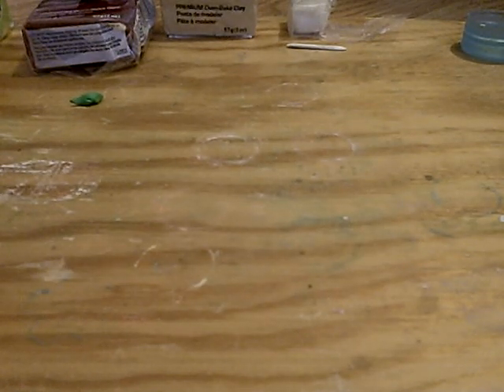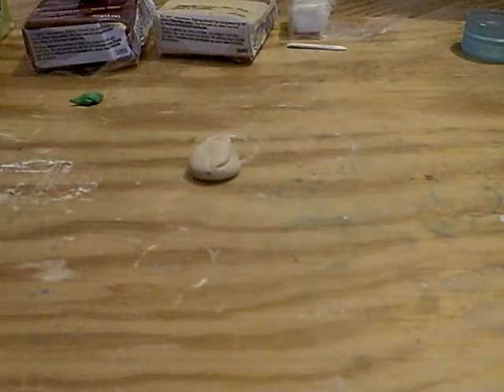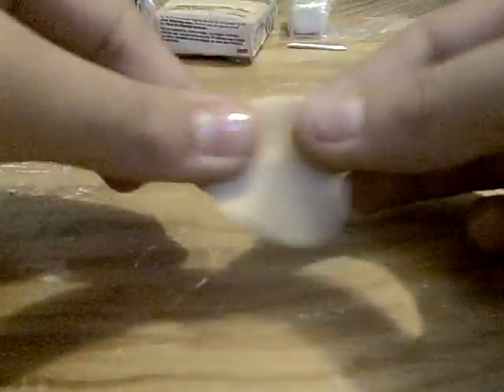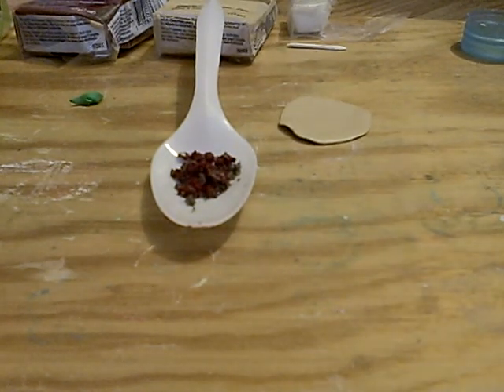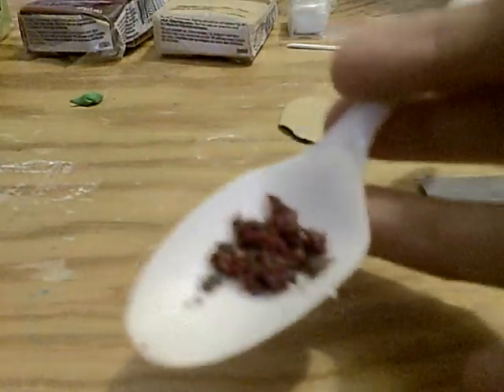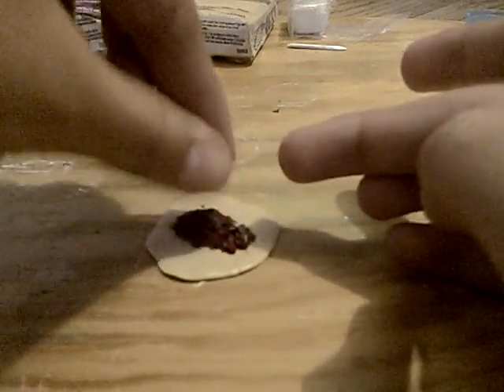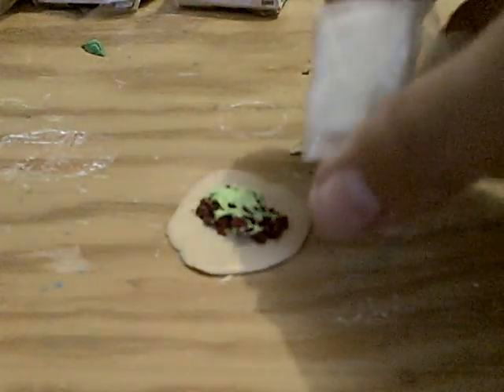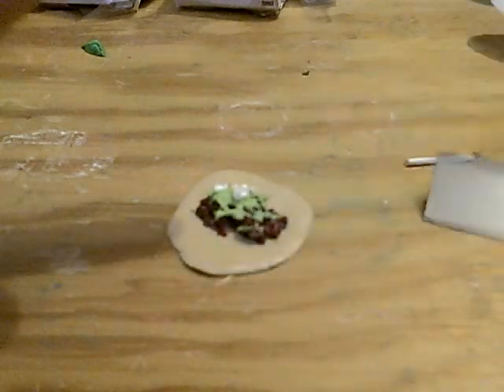How to make a Burrito out of polymer clay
This is how to make a MEGAburrito!! The idea came up to me because of a Taco shop near to my house :D and they have this "MEGAburritos" that are sooooo Good!! Im using PREMO and SmartCraft clay C: